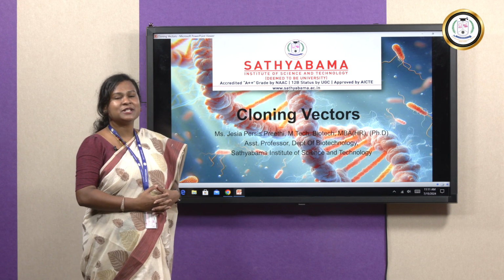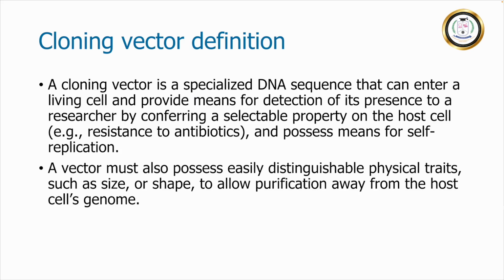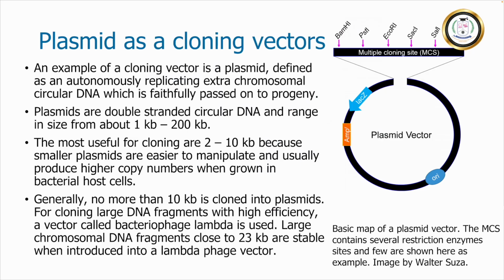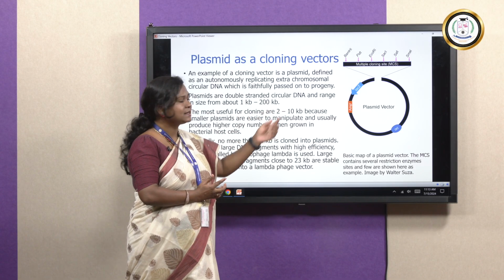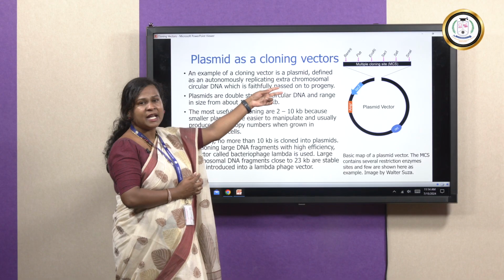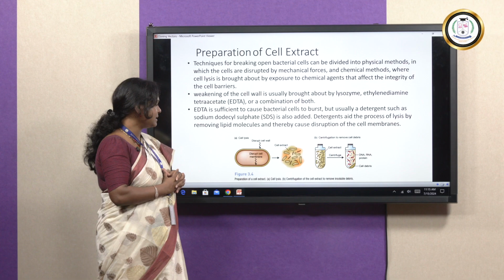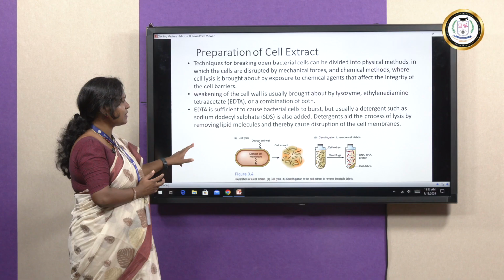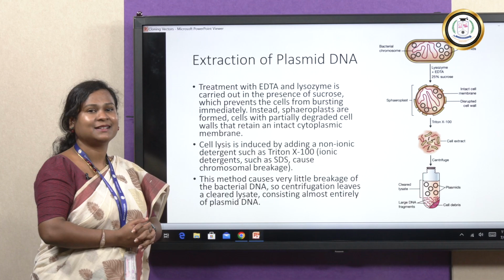Cloning Vectors Explained | Essential Tools for Gene Cloning -Ms Jesia Persis Preethi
In this video, we explore the world of cloning vectors—what they are, how they work, and their critical role in genetic engineering. Discover how cloning vectors are used to insert and replicate DNA fragments, their various types, and why they are fundamental tools in recombinant DNA technology.

🔍 Topics Covered:

• What are cloning vectors?
• Types of cloning vectors (plasmids, bacteriophages, cosmids, etc.)
• Key features of cloning vectors (origin of replication, selectable markers)
• Applications of cloning vectors in gene cloning and biotechnology
Whether you're studying genetics or diving into biotechnology, this video will give you a clear understanding of how cloning vectors drive advances in molecular biology!